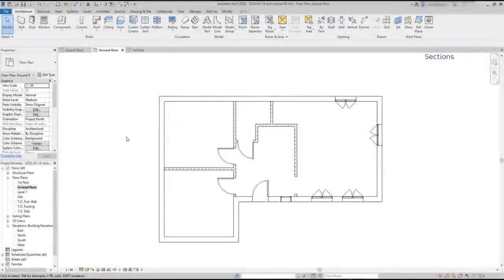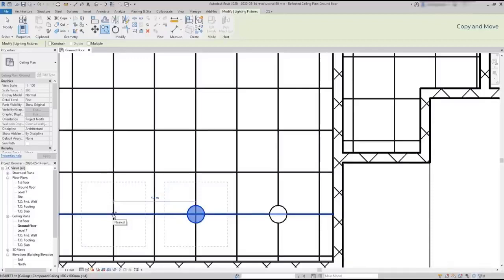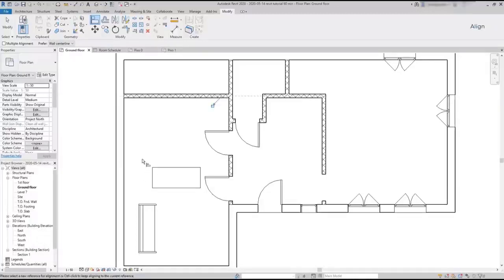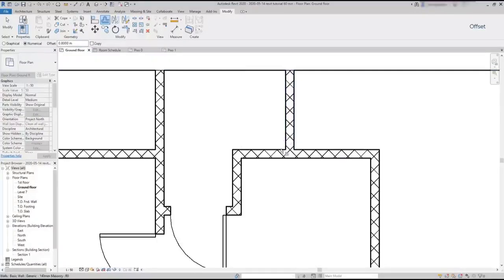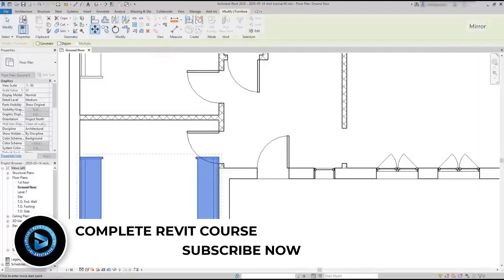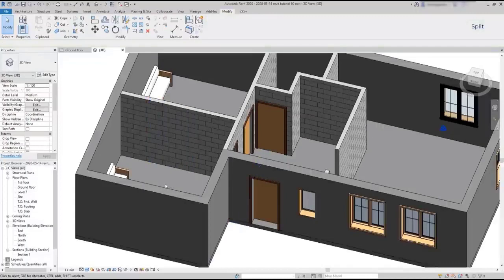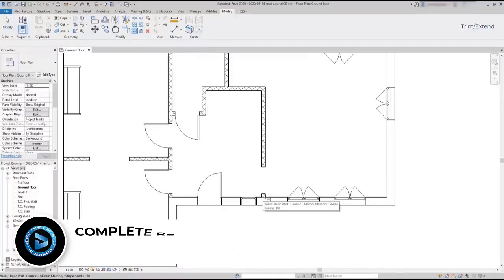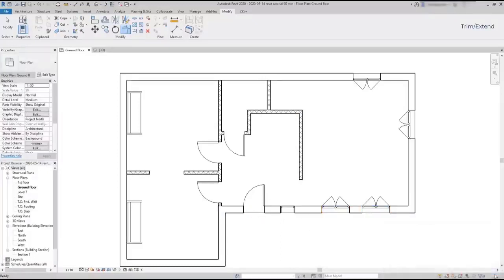A Full Guide On REVIT SOFTWARE | Autodesk Revit Beginners Tutorials #4 | Dynamic Design Creations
About Video:-Revit Beginners ke liye: Sections Banane ka Asaan Tarika aur Essential Tools.
Complete Revit Course for Beginners | Steps to create Sections | Modify tool  in Autodesk Revit only on Dynamic design creations youtube channel.

Aao, Revit ke mazedaar duniya mein kho jayein! Is video mein hum step-by-step dikhayenge kaise sections banate hain aur kaise modify tool, copy, move, rotate, mirror, split, aur align ka istemal karte hain.

Welcome to our Revit tutorial series designed especially for beginners! In this video, we'll guide you step by step on creating sections and harnessing the power of essential tools. Learn how to effectively use the modify, copy, move, rotate, mirror, split, and align tools in Autodesk Revit.

Are you trying to reach your full potential and keep up with the fast changing engineering and design industry? Look nowhere else! India's premier online engineering training provider, Dynamic Design Creations, offers top-notch instruction on a variety of engineering software packages, including AutoCAD, Civil3D, Infraworks, SubassemblyComposer, Revit, Etabs Staddpro, Navisworks, SketchUp, MSProjectPlanning, and Primavera.

Our Objective:

Our goal at Dynamic Design Creations is to provide working professionals and engineering students with the newest technical developments. We provide intensive training in specialties like civil drafting, mechanical drafting, and piping drafting to help people quickly pick up necessary abilities.

What Makes Us Unique:

Industry specialists who are seasoned teachers are in charge of our courses, providing the best caliber of training.

Comprehensive Learning: Our training programs are designed to accommodate learners of all skill levels, from novices to experts, whether you are a student or a professional.

Numerous Resources: To help you understand and learn more, we offer study materials, daily hints and suggestions, and updates throughout the course.

Ready-Made Blocks and Templates: Use our collection of ready-made blocks and templates for your upcoming projects to speed up the design process.

Lifetime Support: We continue after the course is finished. Our support goes above and above, providing you with software updates and answering any questions you might have with the help of our team of professionals.

Corporate Training: In addition to one-on-one instruction, we also provide tailored programs for businesses to keep their staff members abreast of emerging technologies.

Visit our YouTube channel to discover informative video and learn about our most recent changes and courses.